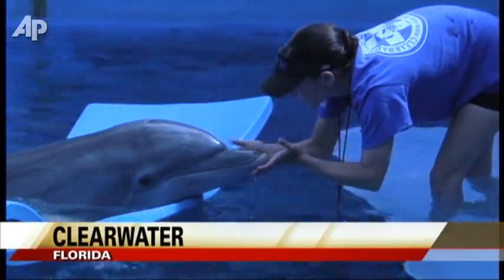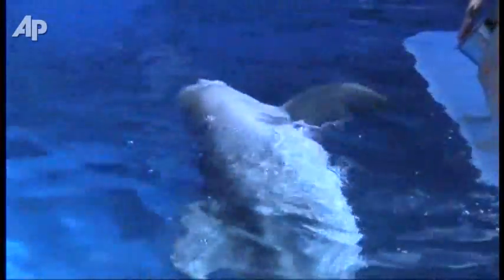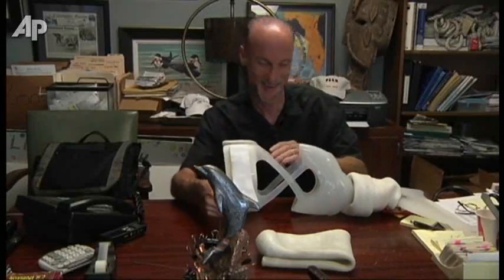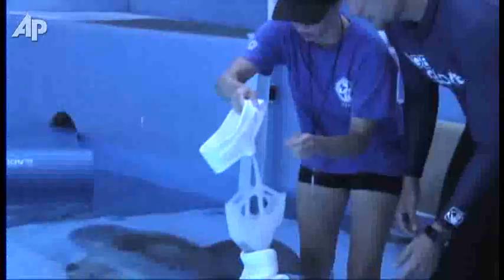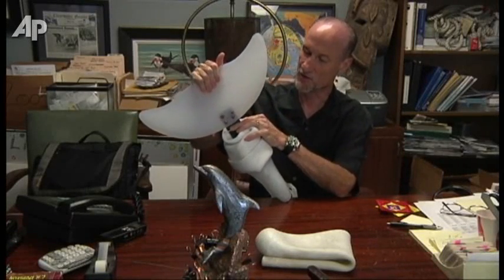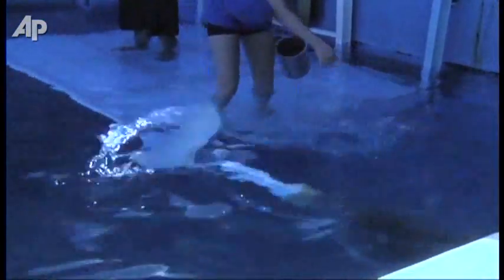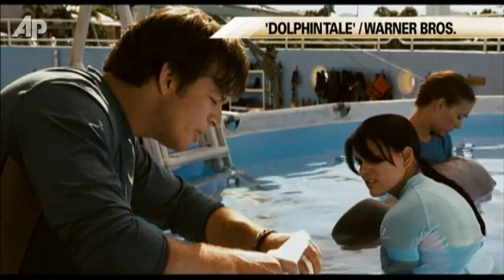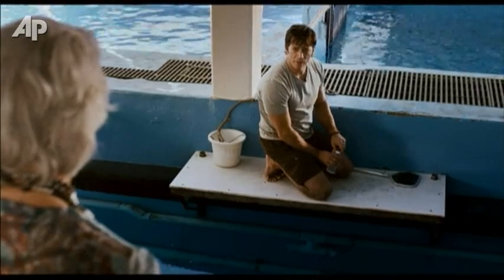How Winter's Prosthetic Dolphin Tail Works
Meet Winter, the real-life dolphin with the amazing prosthetic tail, who inspired and stars in the new film 'Dolphin Tale.' (Sept. 12)